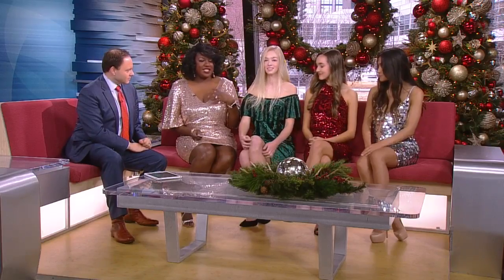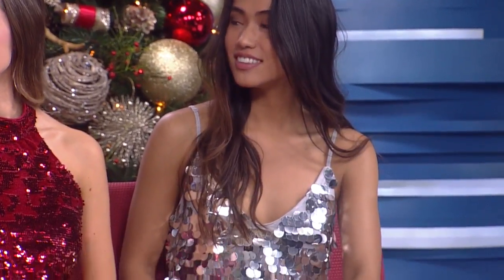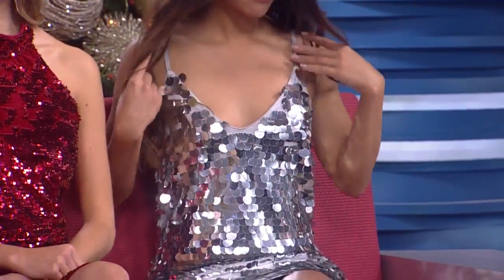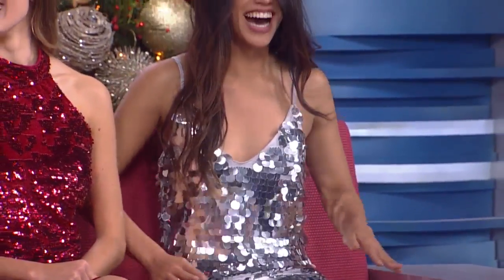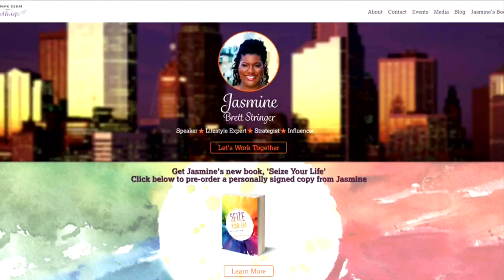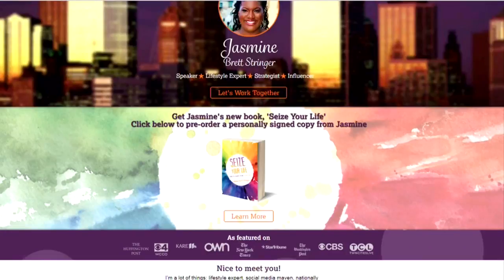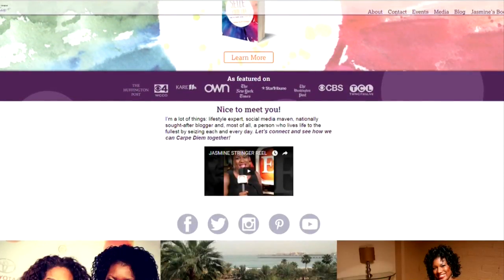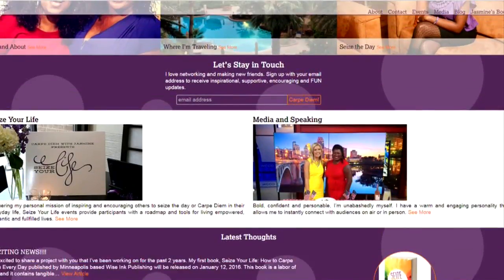Flash & Glam Are In This Holiday Season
Lifestyles expert Jasmine Stringer shares her ideas for what to wear at your holiday cocktail parties (3:01). WCCO This Morning - November 28, 2017